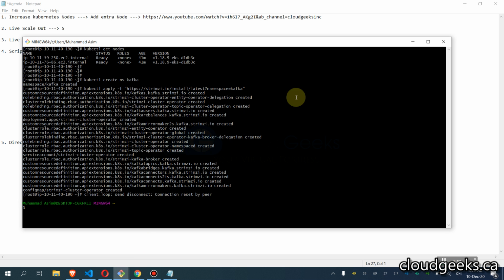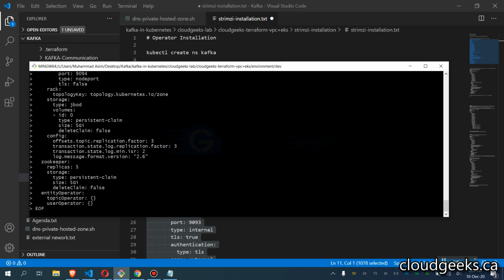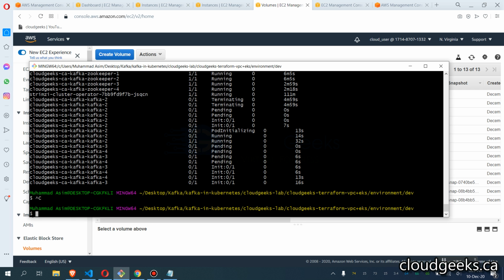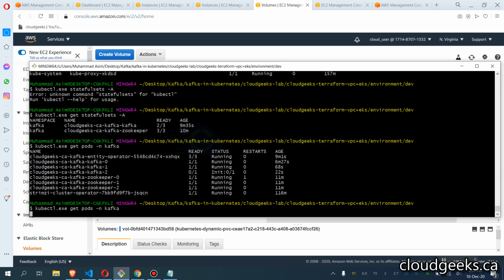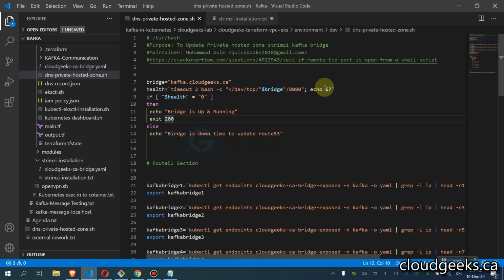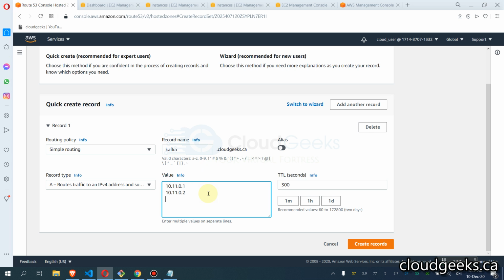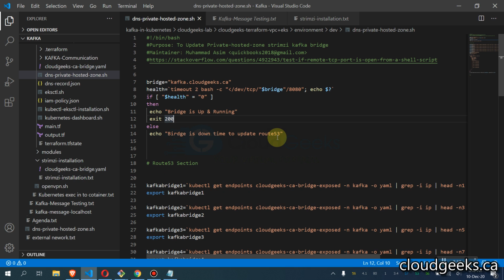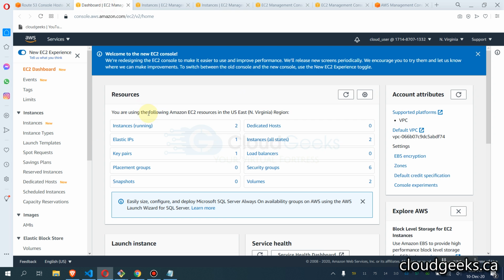(English) AWS EKS Kafka Using Terraform and Strimzi: Pod Access with REST Endpoints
Terraform AWS EKS Strimzi Scale Up Scale Down Direct Access to Pods with Automated Script to Update Route53 Private Hosted Zone

In this comprehensive guide, we'll explore how to dynamically scale up and down your AWS EKS Kafka clusters using Terraform and Strimzi. We'll dive into the nuts and bolts of allowing direct access to pods via REST endpoints, and share best practices for managing your Kafka ecosystem. Join us to gain in-depth insights and enhance your DevOps skillset.